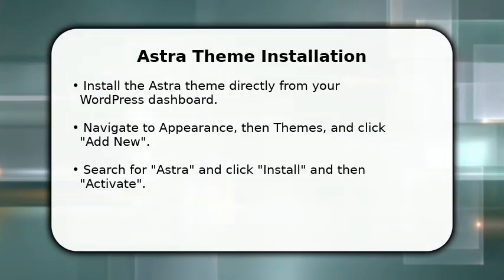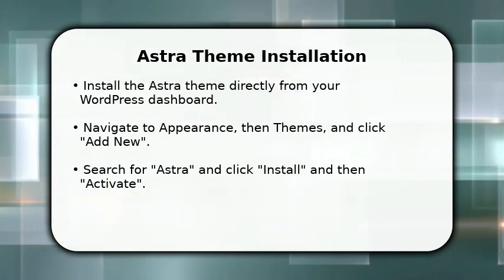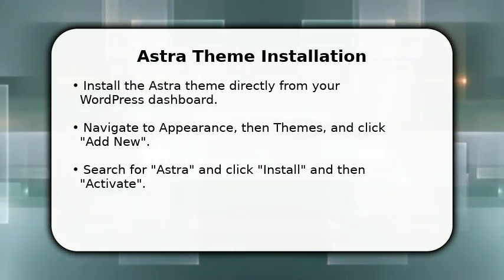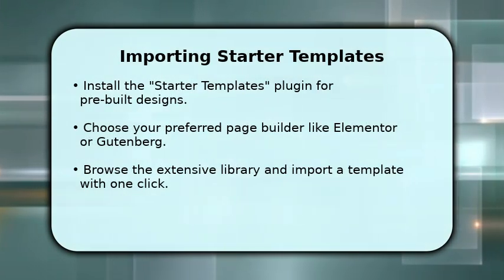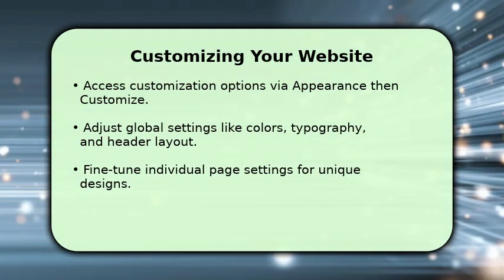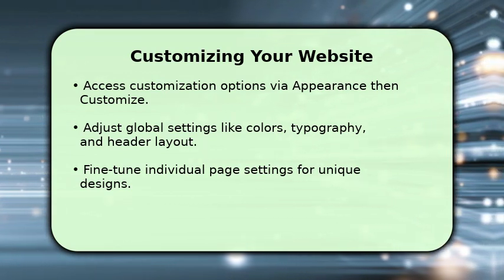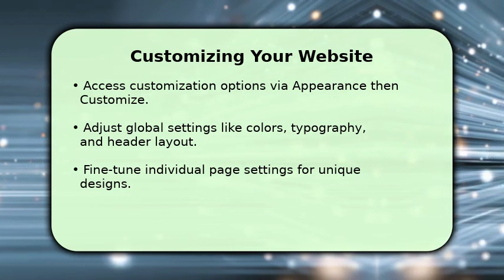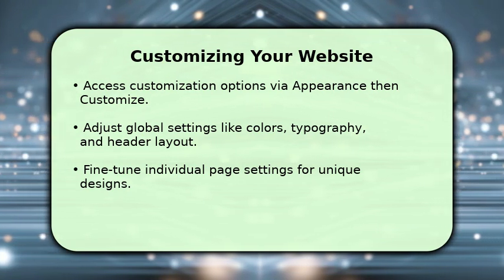How to Setup Astra Theme (Updated)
▸ (s) In this video, we'll walk you through the process of setting up the Astra theme on your WordPress website. From installing and activating the theme to customizing its settings and layouts, we'll cover everything you need to know to get started with Astra. Whether you're a beginner or an experienced web developer, this tutorial will help you unlock the full potential of the Astra theme.